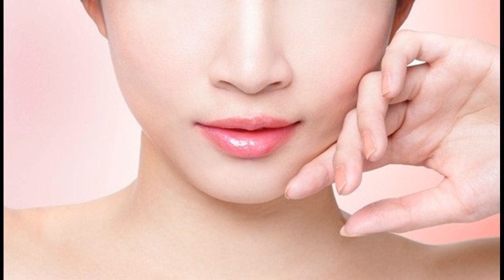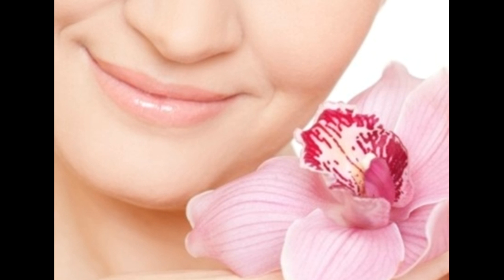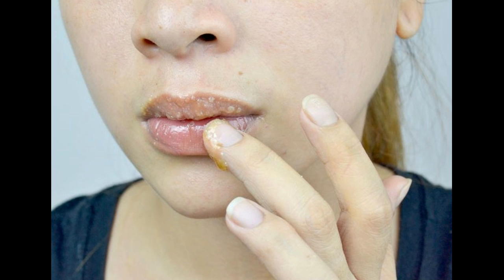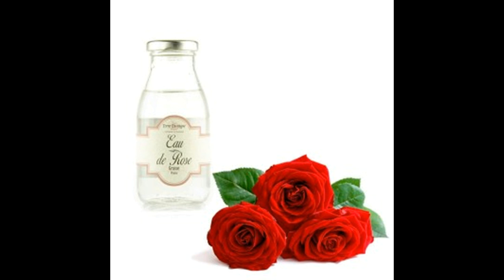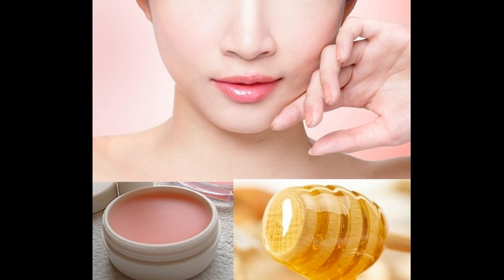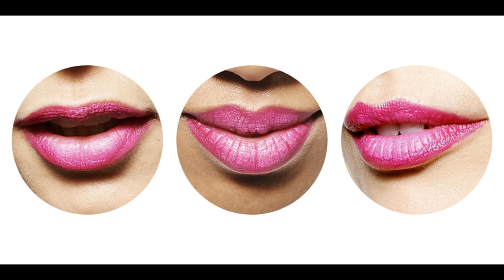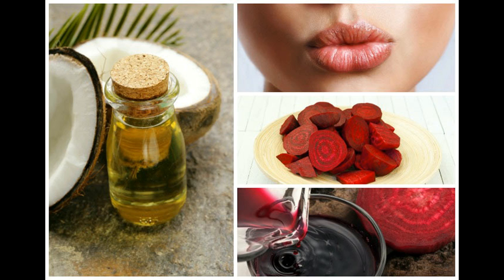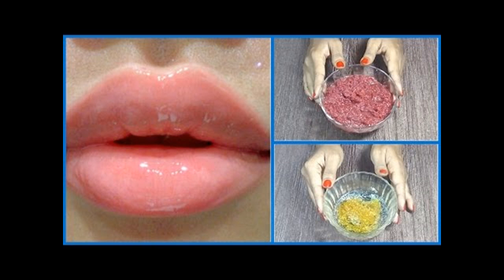Come ottenere labbra rosa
Questo video è Come ottenere labbra rosa -This Video Has How to Get Pink Lips